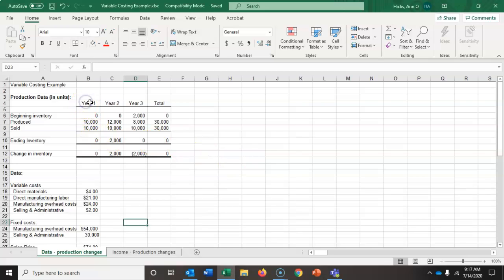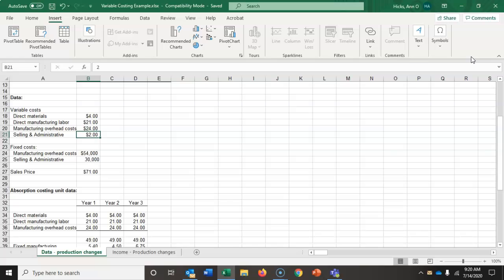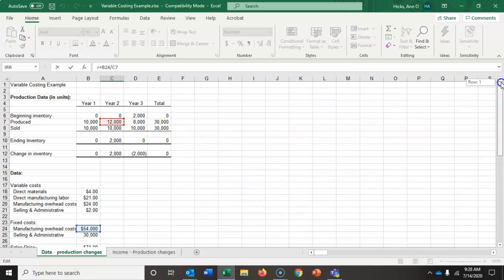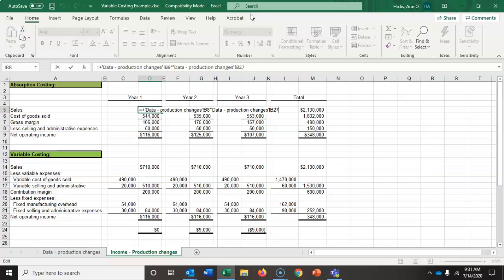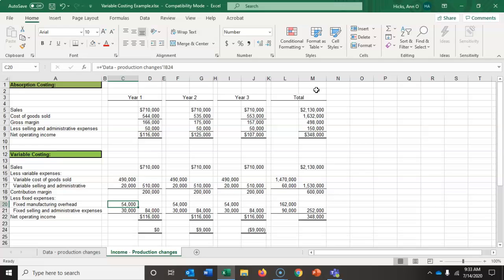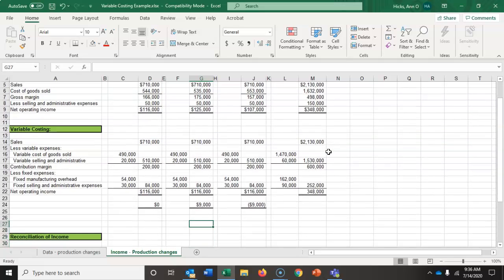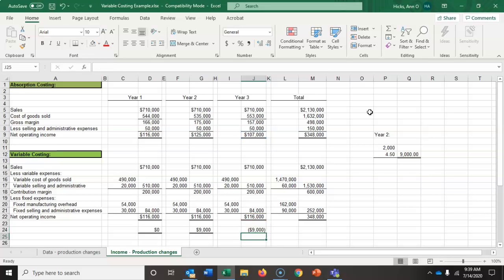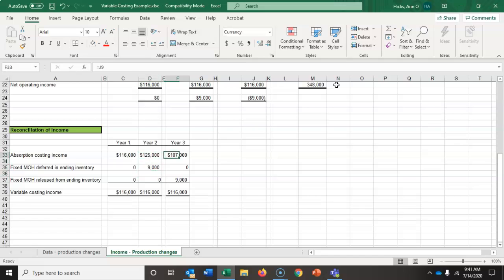Variable Costing Example Video